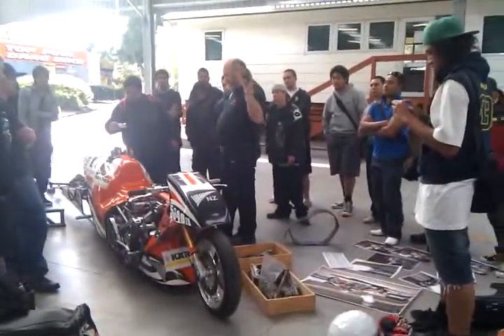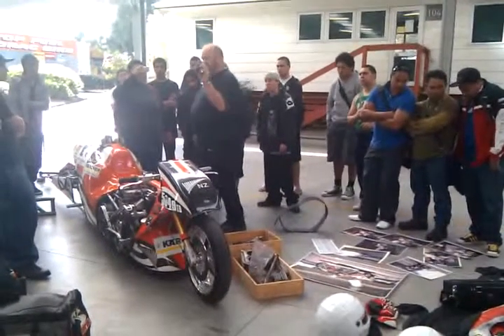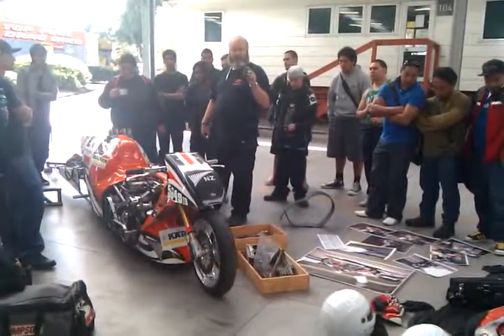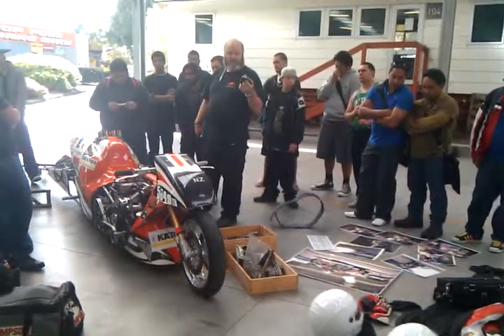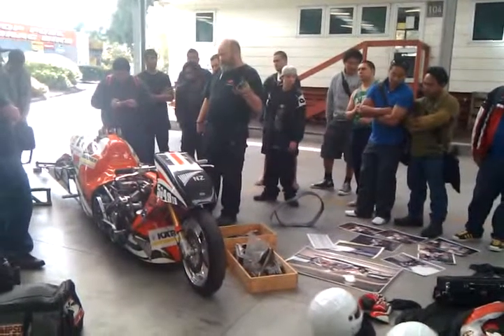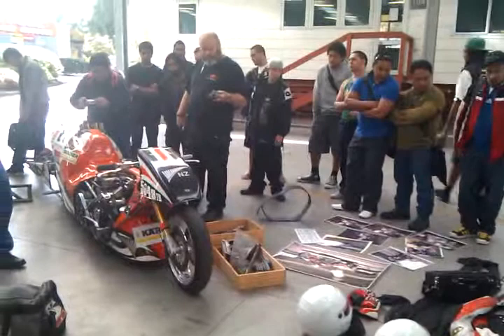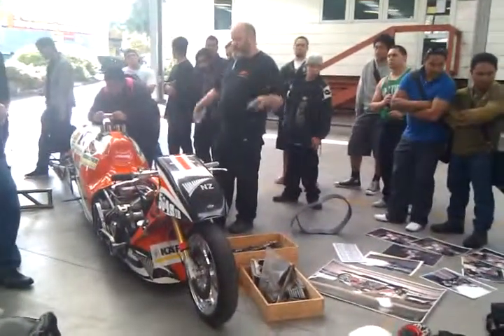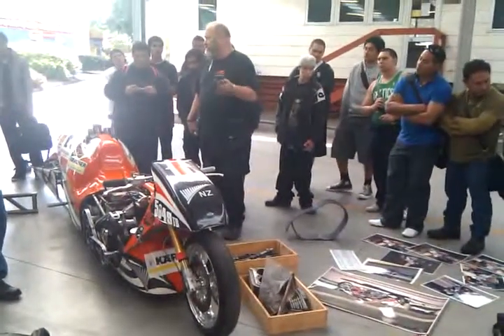Athol Williams visits Unitec CAME students with his Flying Kiwi Top Fuel Drag Bike

- Certificate in Automotive and Mechanical Engineering